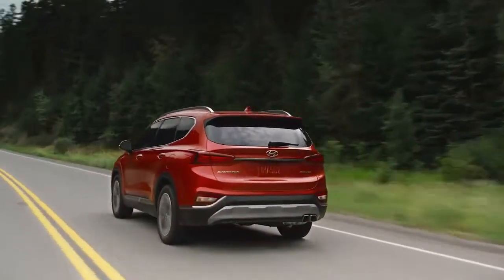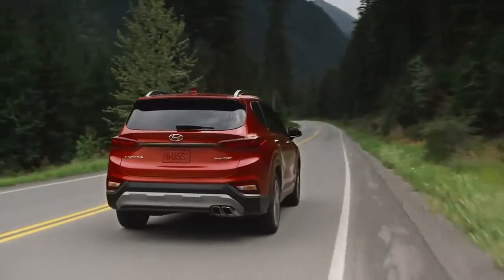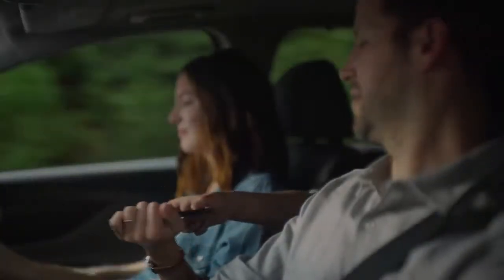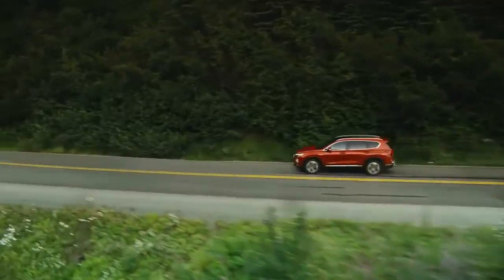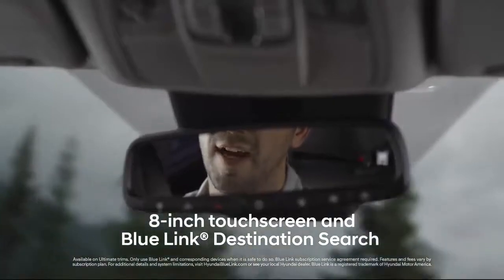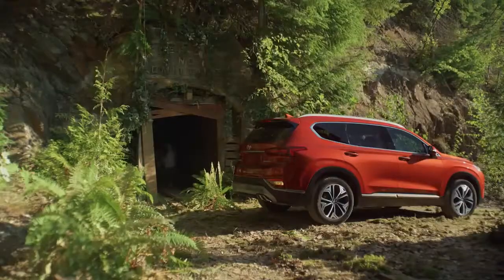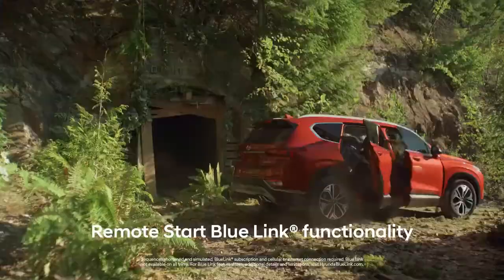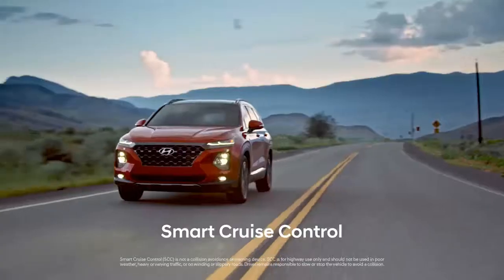Technology 2019 Santa Fe Hyundai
Packed with technology that helps bring people closer together, the all-new Hyundai Santa Fe is our most advanced SUV ever